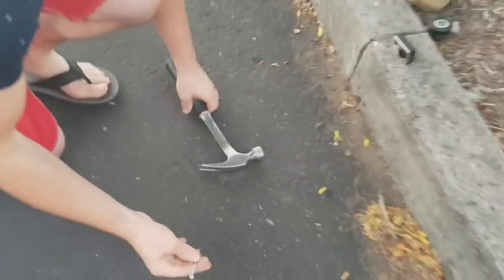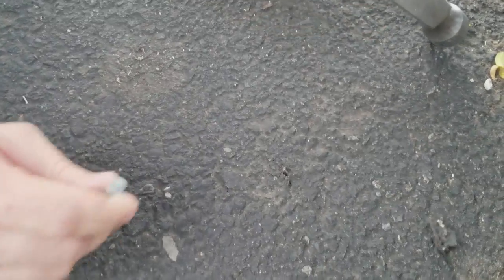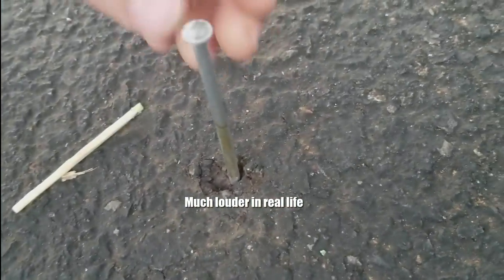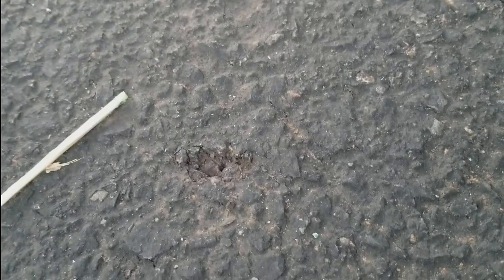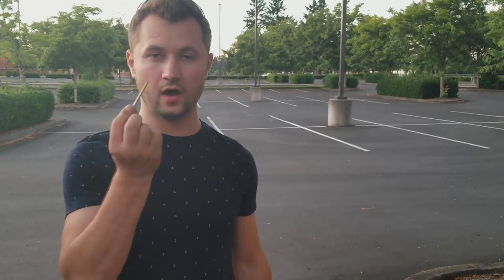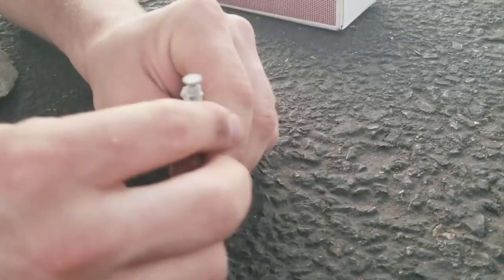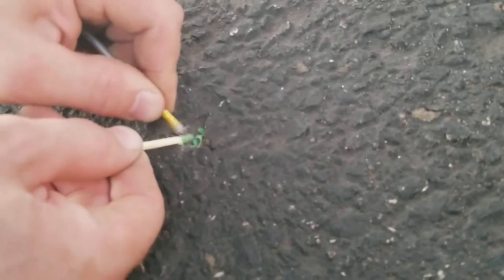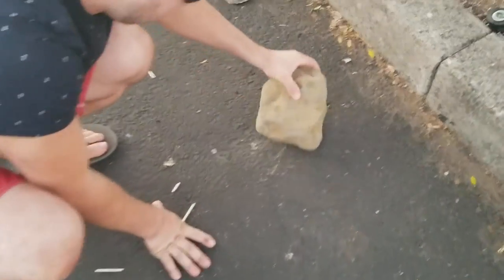How to make a explosion with 3 simple household items